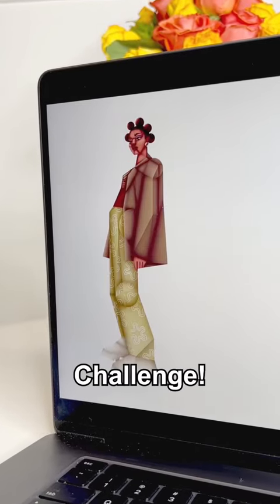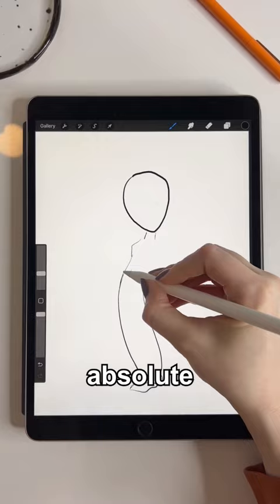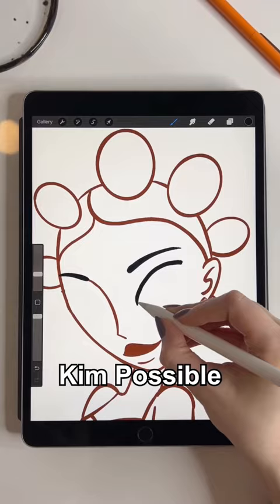50 Styles Illustration Challenge! 🎨 PART 9: Kim Possible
I am challenging myself to create the same illustration in 50 different illustration/ art styles!

This style is a tutorial on how to cream a Kim Possible-style illustration! I created this using procreate!